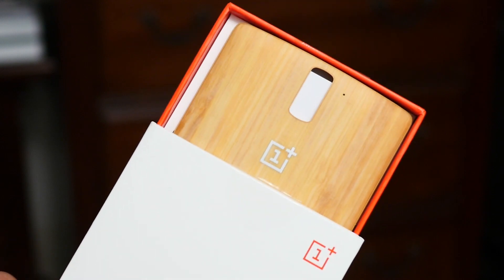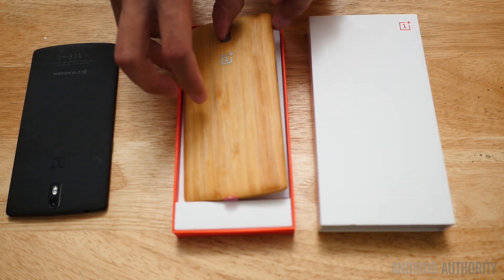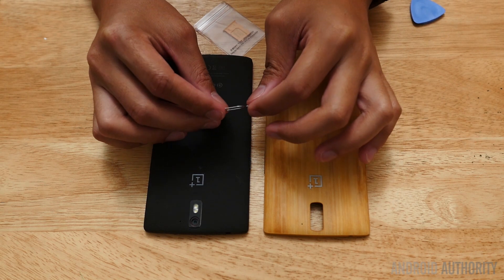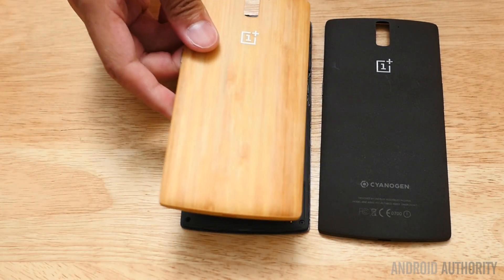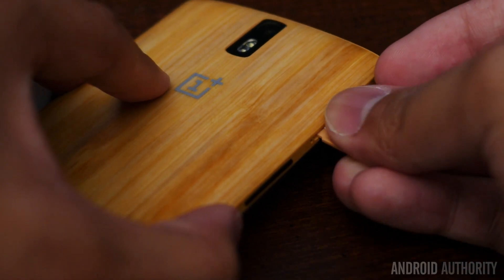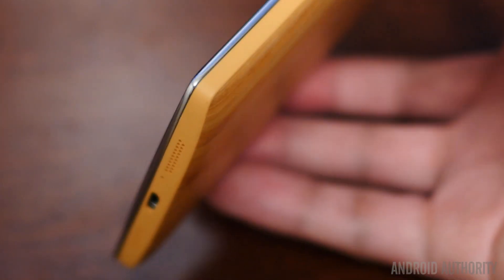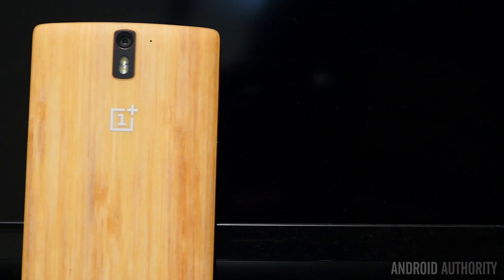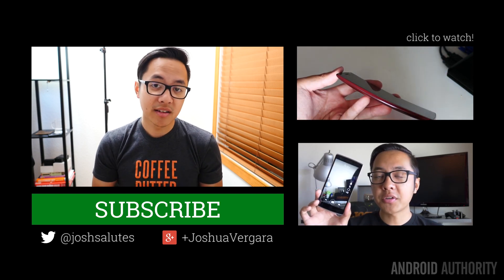OnePlus One StyleSwap Bamboo Cover Installation and Review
The StyleSwap Bamboo Cover for the OnePlus One is a great way to dramatically change the look of the affordable smartphone. Josh gets to channel his hipster ways to make another bamboo clad daily driver.